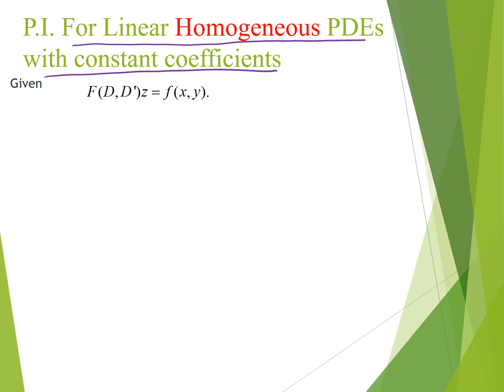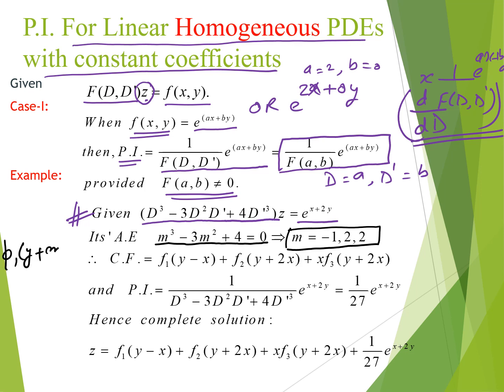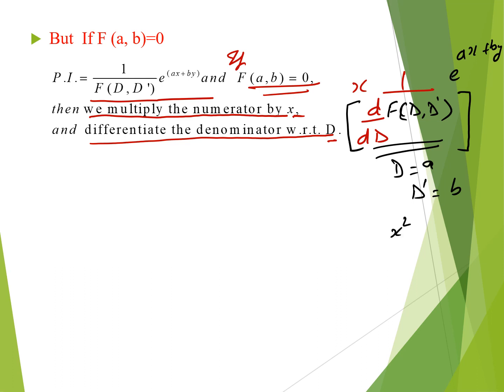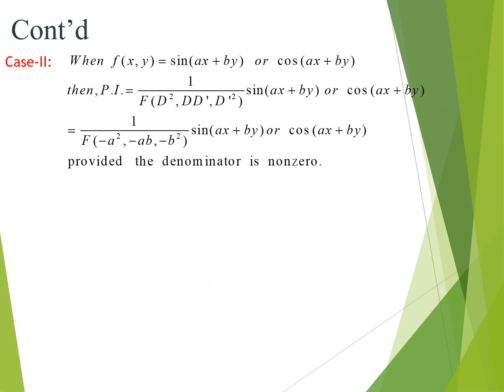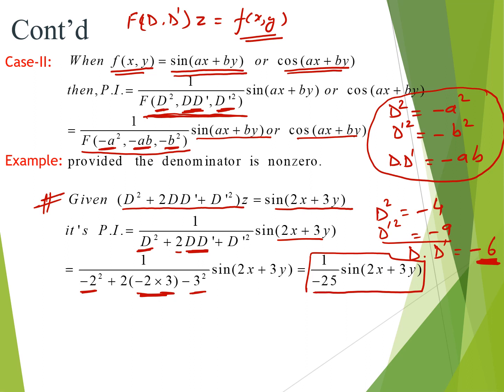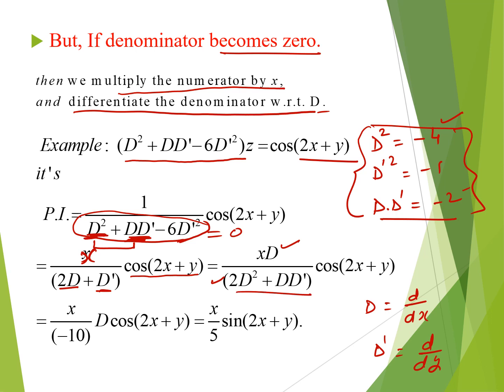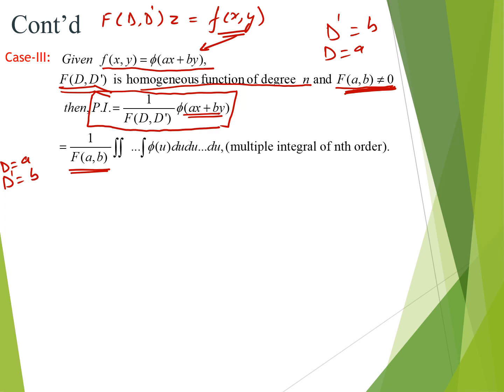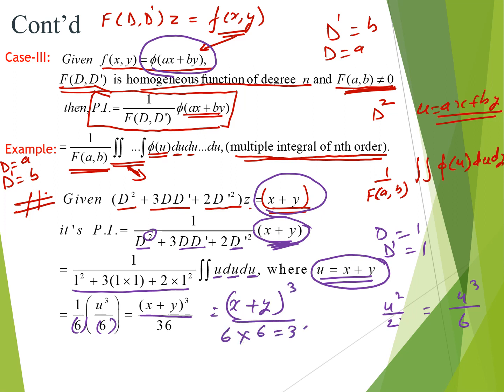P I for Linear Homogeneous PDEs with constant coefficients